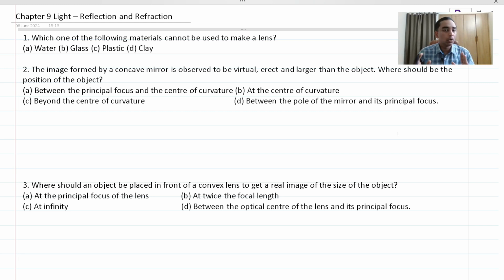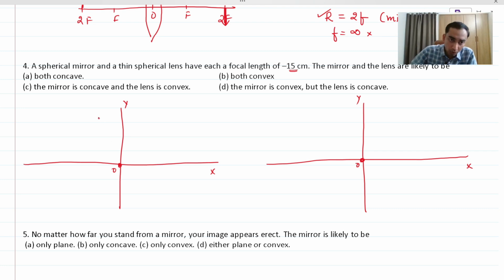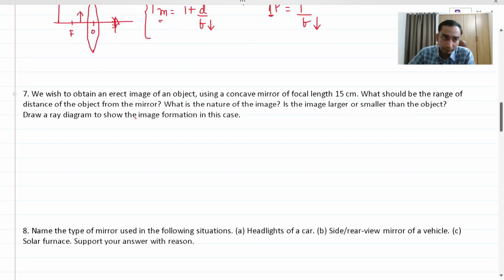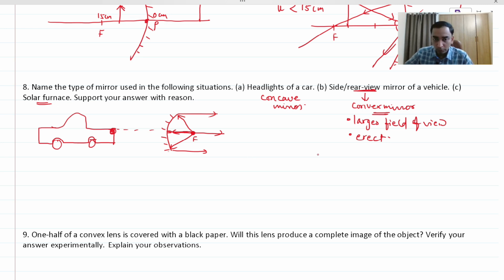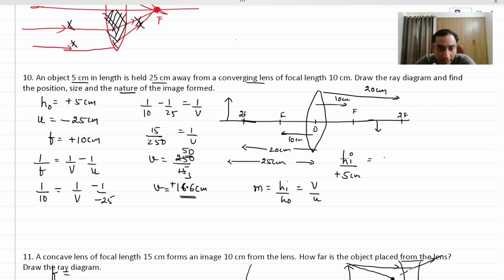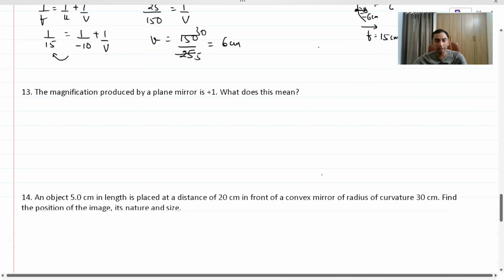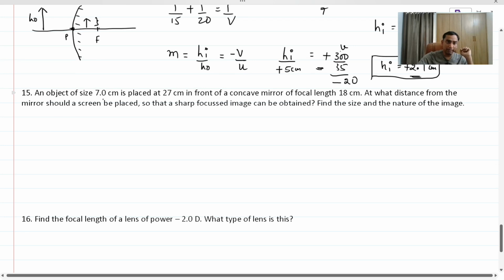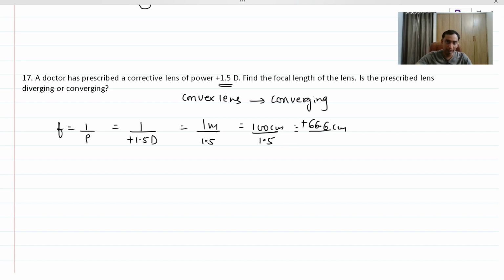Ch9 NCERT SOLUTIONS | LIGHT REFLECTION & REFRACTION | CLASS 10 Physics CBSE